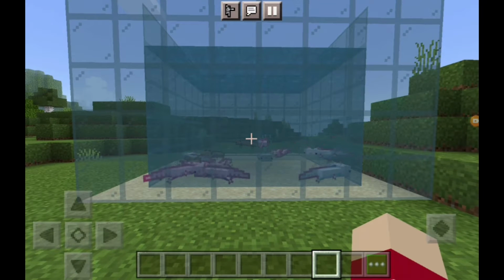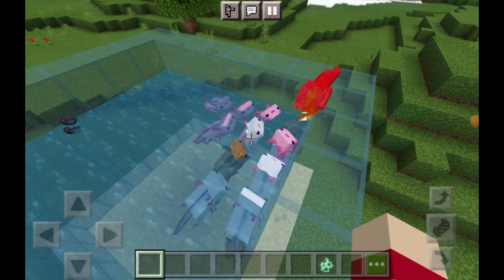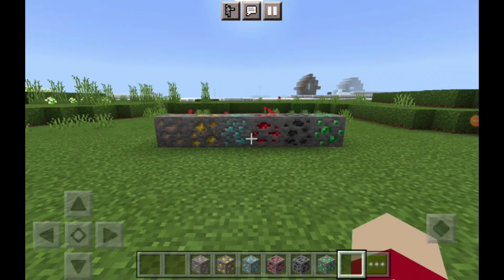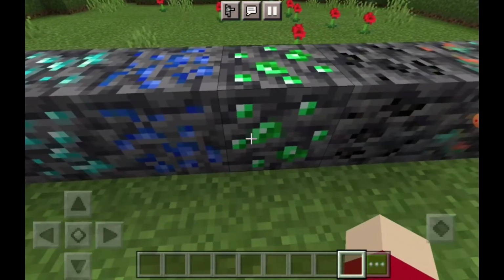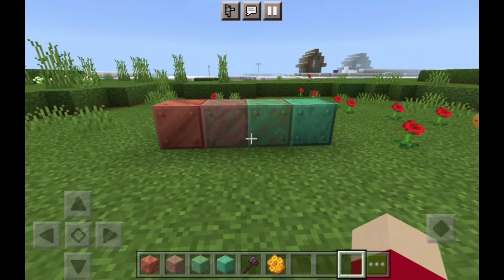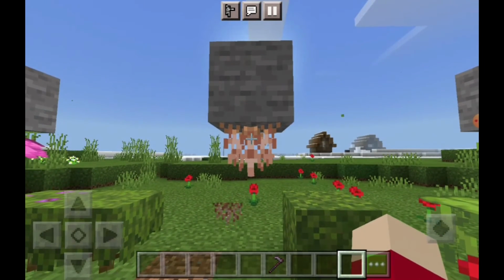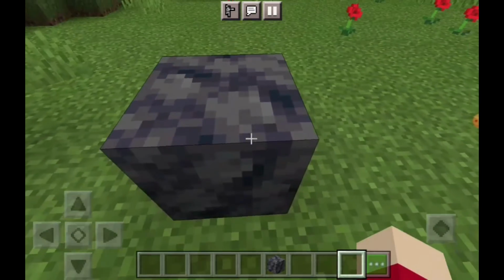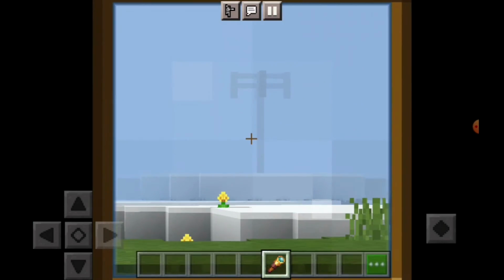Everything in The Minecraft 1.17 Update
1.17 has a ton of features in this video I run through them in 9 minutes